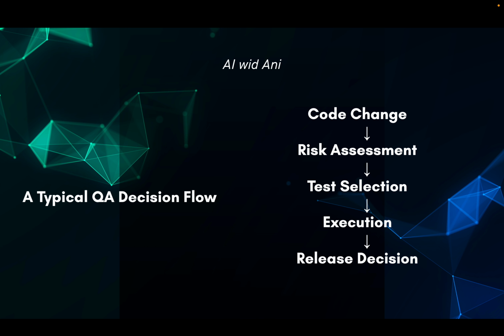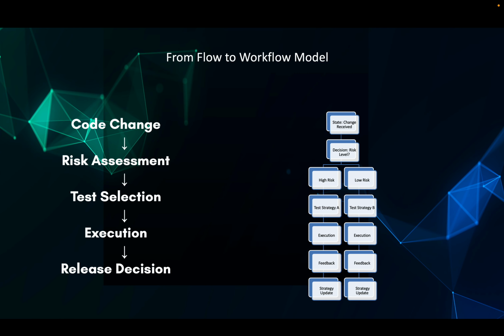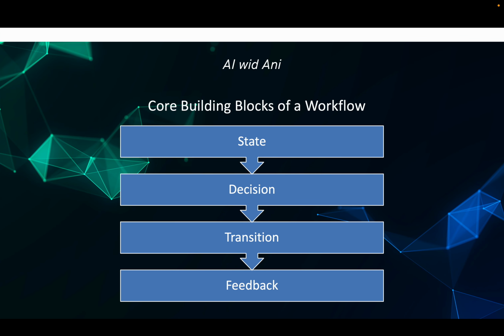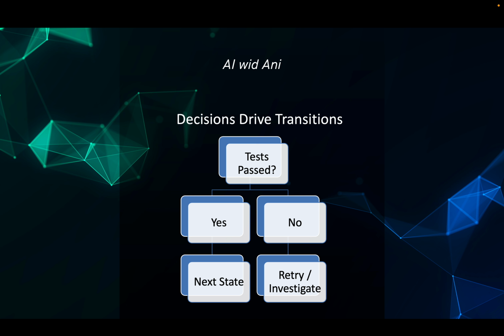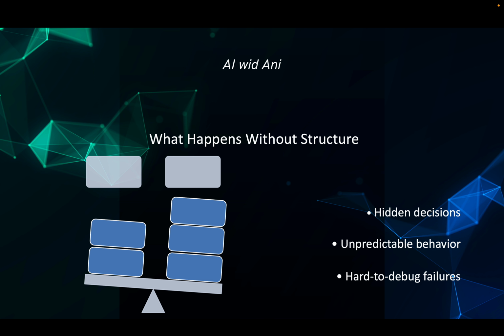Modeling Agent Workflows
In the previous videos, we built a foundation around Agentic AI — what it is, where it helps in QA, and how agent workflows are structured.

In this video, we focus on modeling agent workflows using simple QA examples.

You’ll learn:
• What it means to “model” an agent workflow
• How familiar QA flows translate into workflow models
• The core building blocks of a workflow — states, decisions, transitions, and feedback
• Why making decisions explicit leads to predictable behavior
• How workflow models prepare you for using real AI frameworks

This video focuses on clarity and mental models, not tools or code.